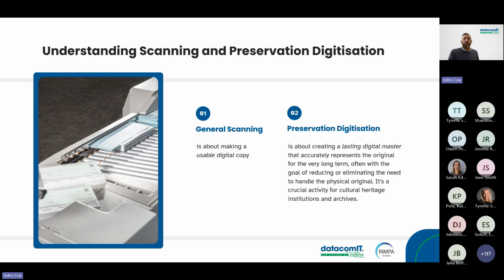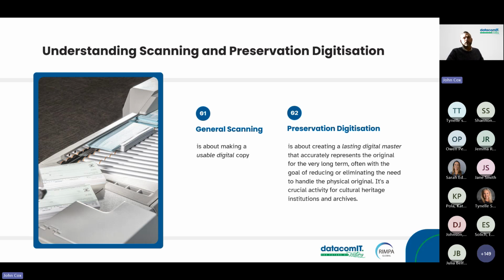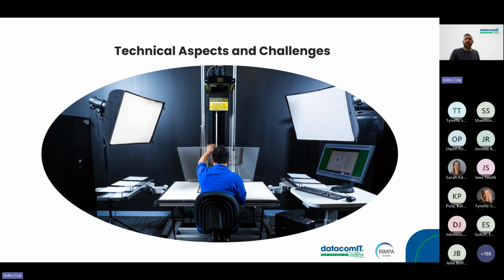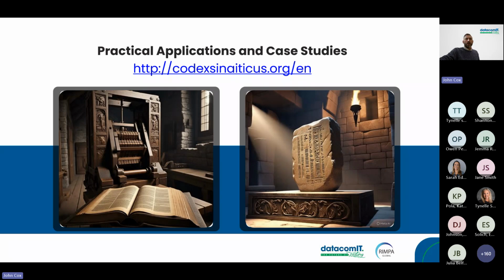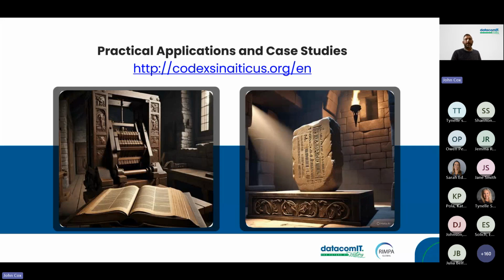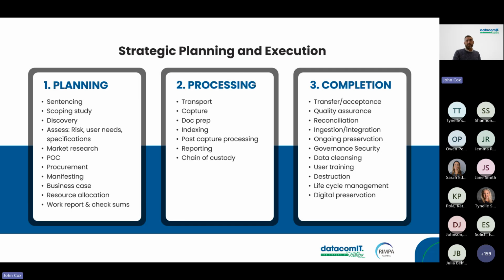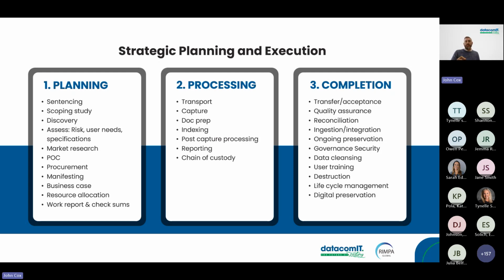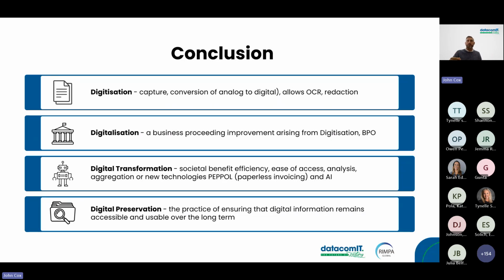Webinar - Scanning vs Preservation Digitisation: What’s the Difference and Why It Matters?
DatacomIT, in collaboration with RIMPA Global, webinar.

An insightful webinar on how to plan and execute preservation digitisation projects. From choosing the right equipment to handling delicate historical records, we explore the technical challenges and best practices that ensure long-term digital preservation success.

Learn how to safeguard history, the right way.